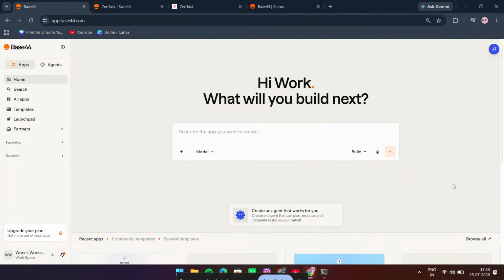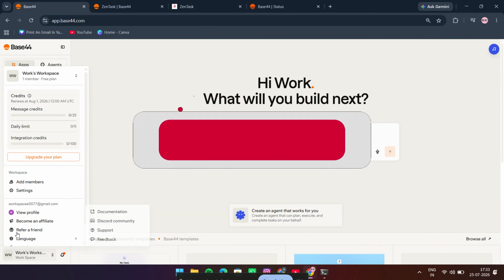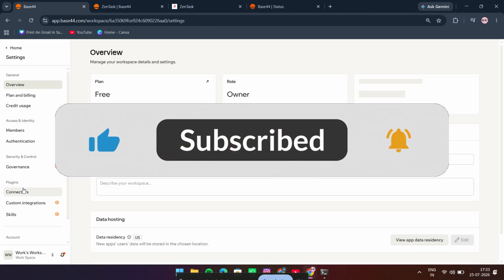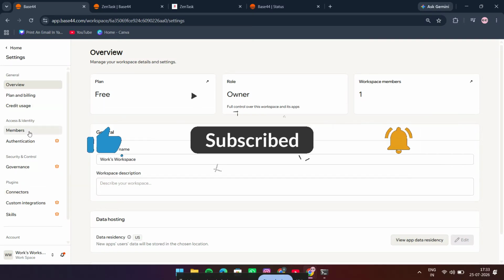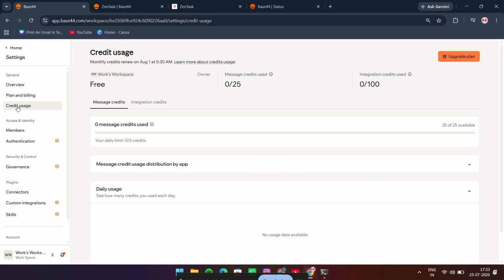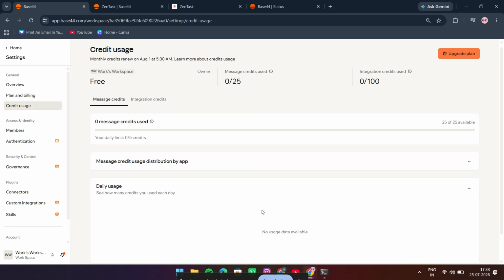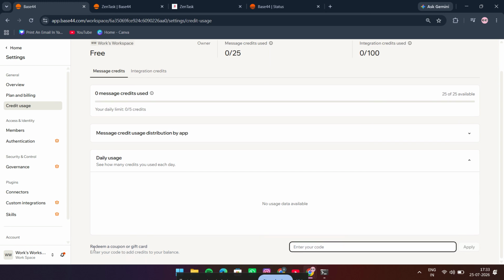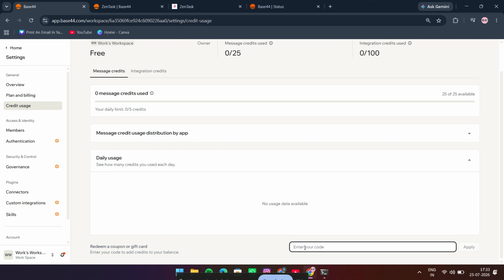How To Redeem Codes In Base44 (Quick Guide)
Learn how to redeem codes in Base44 by opening Settings, going to Credit Usage, and applying your coupon or gift card code.
This quick guide walks you through the exact steps so you can redeem your code fast and without confusion.

🕚Timestamps:
00:00 Intro
00:11 Open Profile Icon
00:17 Open Settings
00:24 Click Credit Usage
00:32 Enter Code And Apply
00:44 Outro

✍️What You'll Learn In This Video:
• How To Open Base44 Profile Settings
• How To Find Credit Usage In Base44
• How To Apply A Base44 Redemption Code

💡Pro Tips For Redeeming Base44 Codes:
• Double-check the code before clicking Apply
• Make sure you are logged into the correct Base44 account
• Use the Credit Usage page to avoid entering the code in the wrong place
• Keep your coupon or gift card code stored safely until redeemed